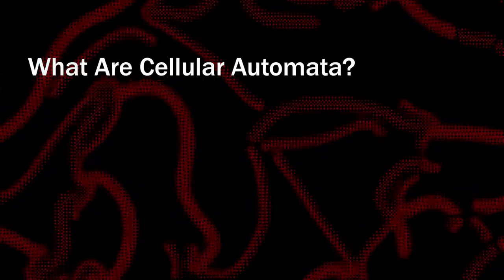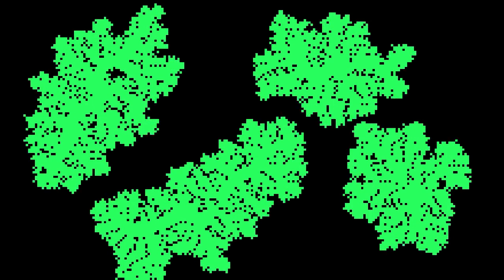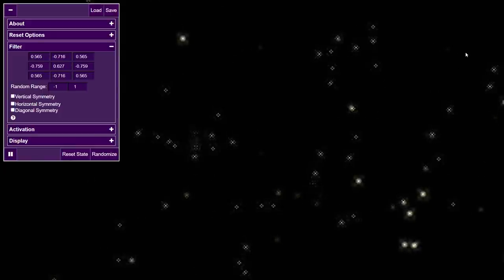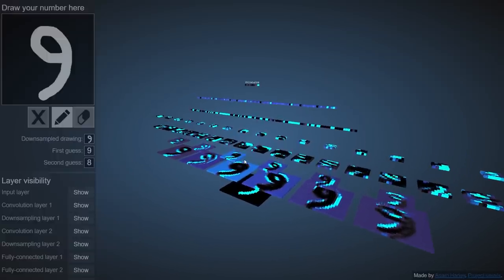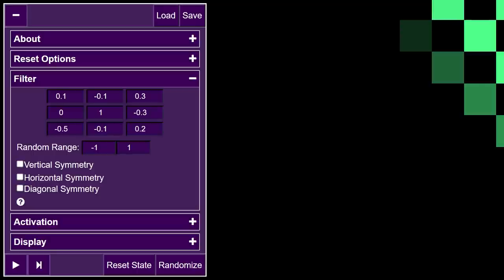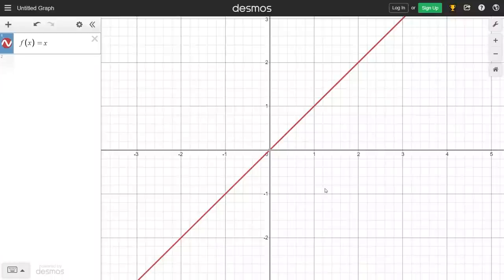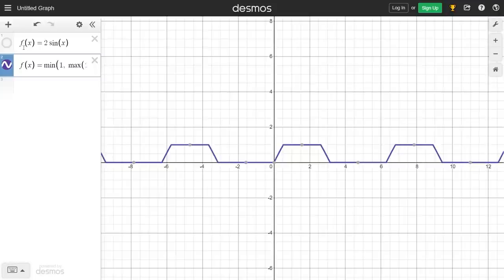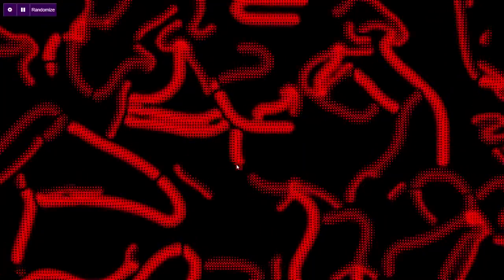What are neural cellular automata?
This is a more thorough description of neural cellular automata, specifically those found in neuralpatterns.io.

Godmode: from youtube's music library. Not sure where to find that publicly.

TIMESTAMPS
(0:00) Intro
(0:40) Cellular Automata
(2:04) Neural Cellular Automata
(3:49) Filter + Convolution
(5:21) Activation Function
(7:13) Worms